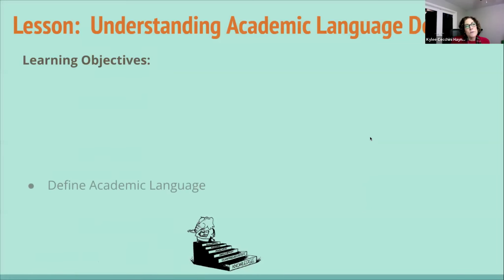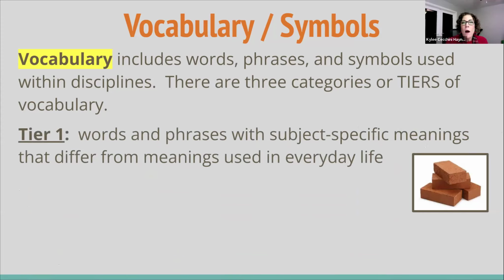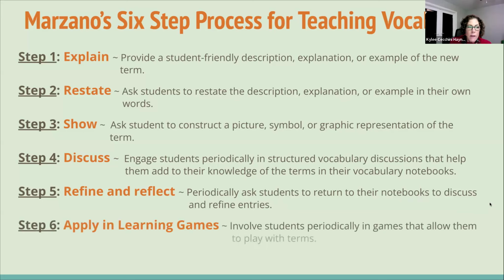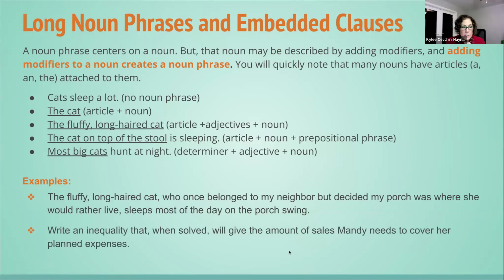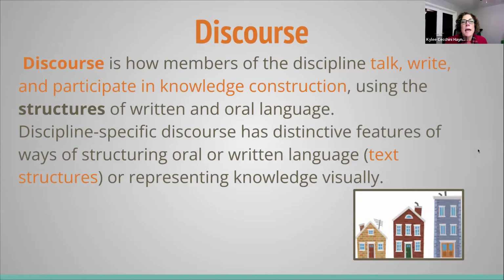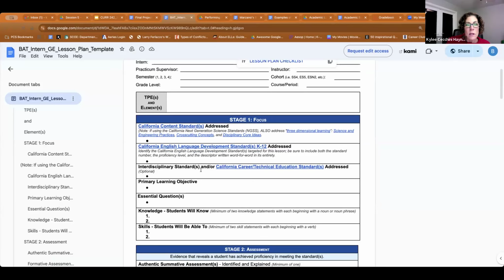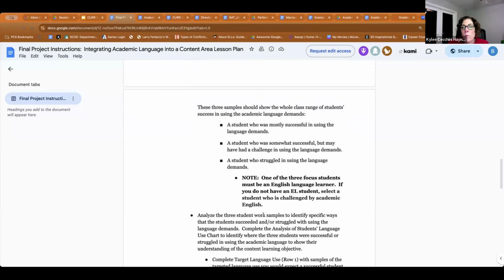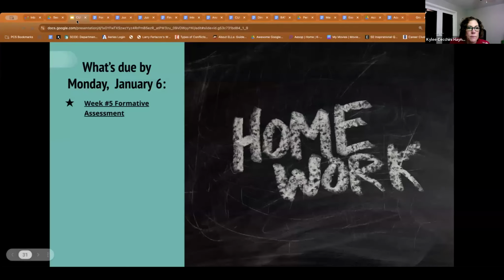CURR 242_Session #5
Understanding Academic Language Demands ~ Supporting Learning and Language Development